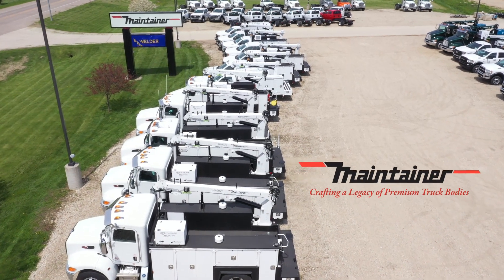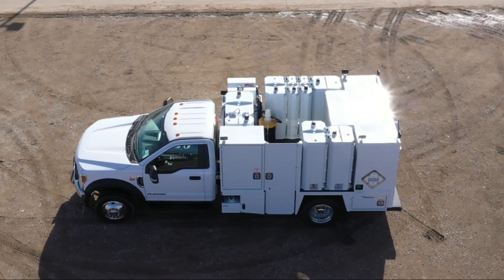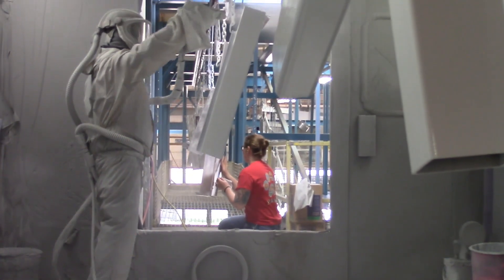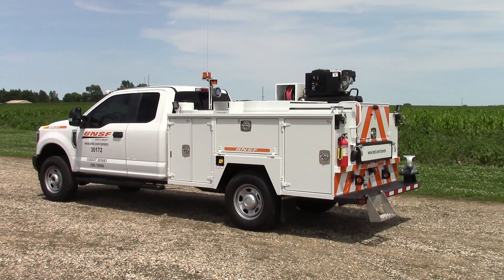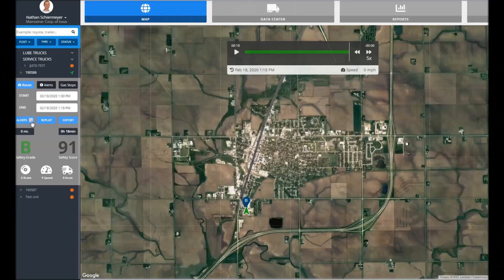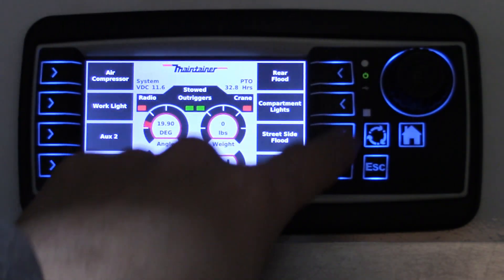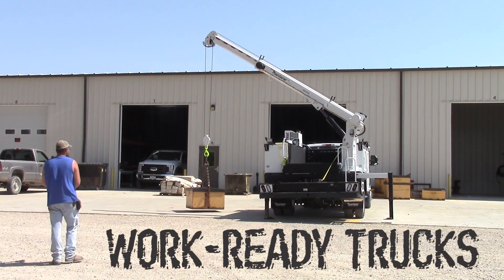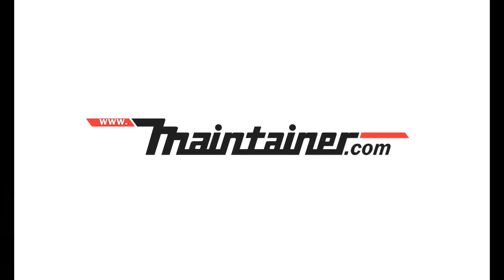Maintainer - Make Our Trucks Better For You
Maintainer Corporation of Iowa, Inc. gives you the opportunity to look behind the scenes and how we Make Our Trucks Better For You! In this 5-minute video, you will see three new products launched in 2020, as well as an INSIDE LOOK into some or our people that make things happen!
0:11 Shot of our Patented Removable Compartment! Learn more about this great innovation at
0:21 Kurt Vos gives an Inside Look into the Engineering Department at Maintainer
0:45 New Product Innovation – All-Aluminum Lube Trucks
1:18 Scott Ruden gives an Inside Look into our Training program, particular with Automotive Paint
1:44 New Product Innovation – Maintainer Signature Series Aluminum Service Bodies
2:16 Nick Holbrook gives an Inside Look at our Weld & Fabrication Department
2:38 New Product Innovation – Maintainer Connect telematics platform
2:50 Matt Weber, Fleet Manager with Butler Machinery (Caterpillar Dealer in Fargo, ND), explains why telematics is important to their business
3:45 Rick Wolthuizen gives an Inside Look into our Quality procedures
4:17 Kelly Beltman gives an Inside Look into the Customer Service Department
4:48 Closing THANK YOU for taking the time to watch

THANK YOU to our loyal customers. We enjoy working hard to MAKE OUR TRUCKS BETTER FOR YOU!